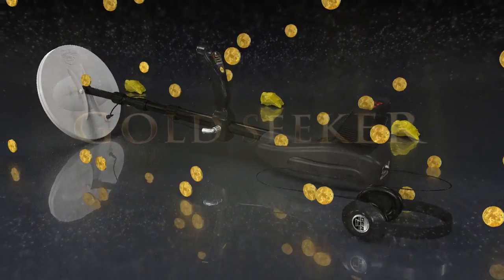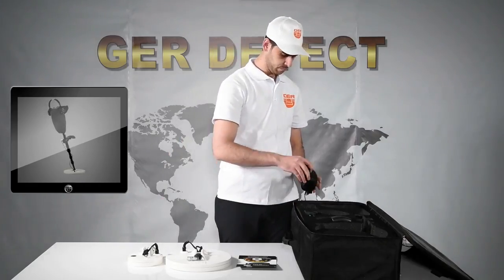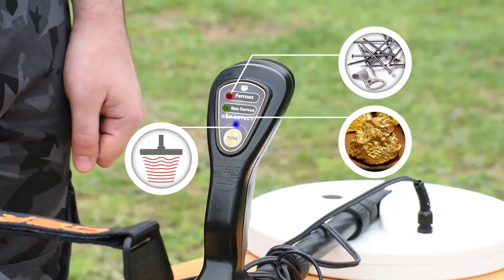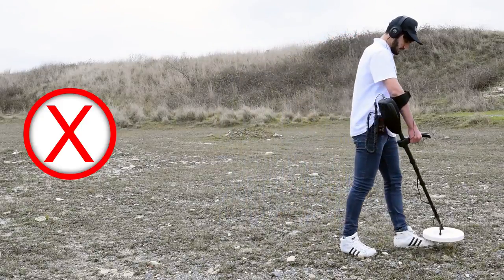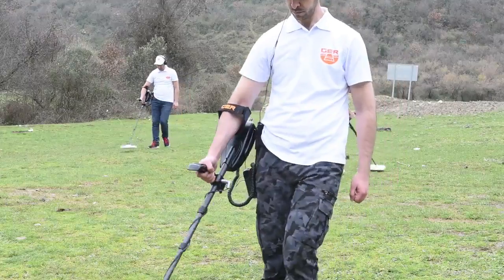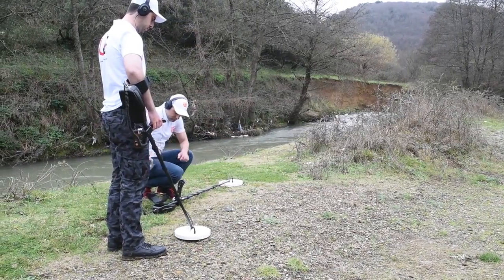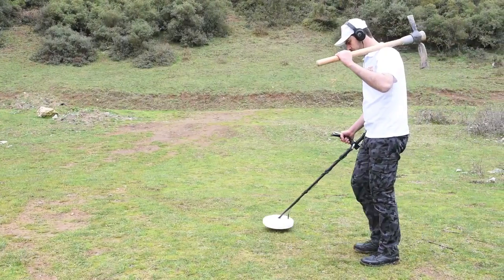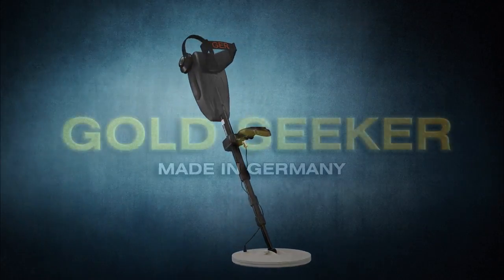Latest Gold detector Gold seeker device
Gold seeker device works by pulse induction system
The fastest, easiest and most modern system to detect gold nugget, gold veins, and gold coins under the ground

The depth of the device up to 3,5 meter under the ground

Gold Seeker device is one of the best German industries, it has the European CE certificate in addition to the international ISO 9001; both certificates apply and conform to the international manufacturing standards and requirements

Address: Am Holzweg 26/B-6 Stock 65830 -Kriftel Frankfurt
Germany